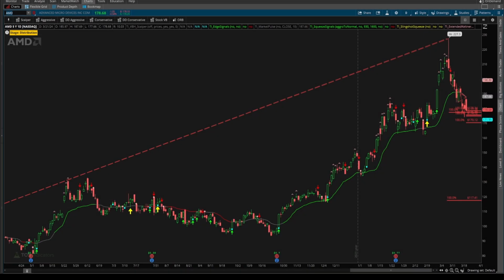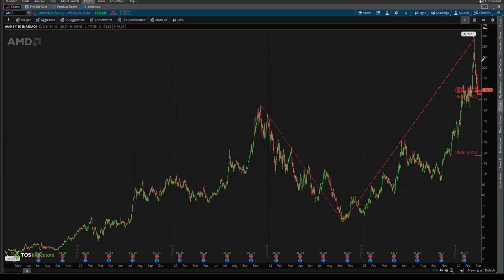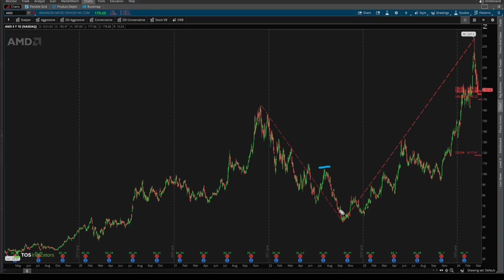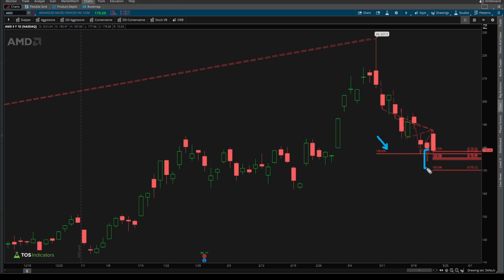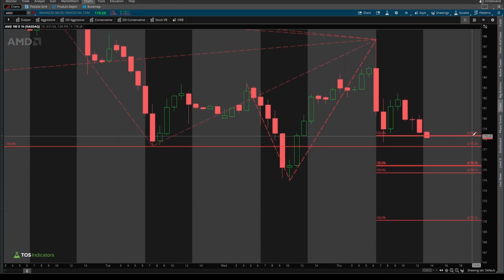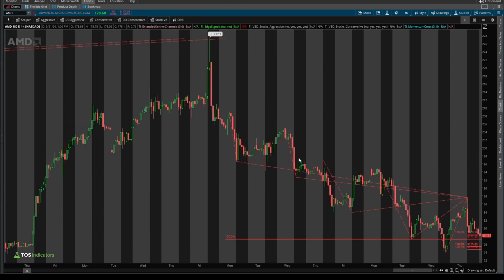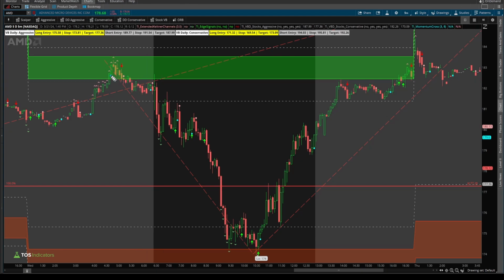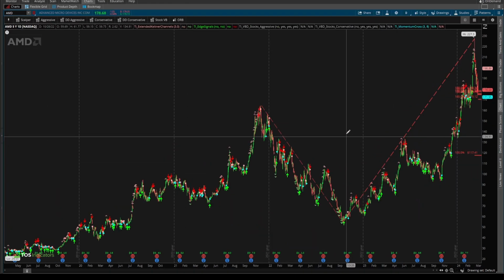Key Levels in AMD Stock - Buy the Dip Setup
Here are key levels I am waiting for inside of AMD, before looking at a long entry to buy the dip in the bull trend.

Here are the tools we're using for this setup:

➜  Stock Volatility Box Live Scanner (Free for Stock VB members)

⏱️ Here are video timestamps that might come in handy:

0:08 - Introduction
0:45 - Daily Fibonacci Levels
1:28 - Hourly Fibonacci Levels
2:20 - Volatility Models
3:56 - Summary